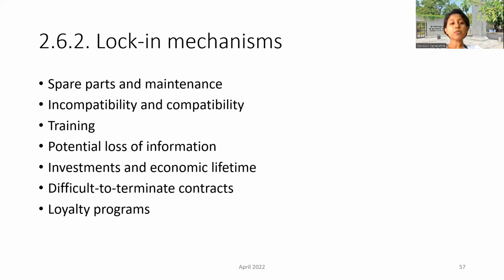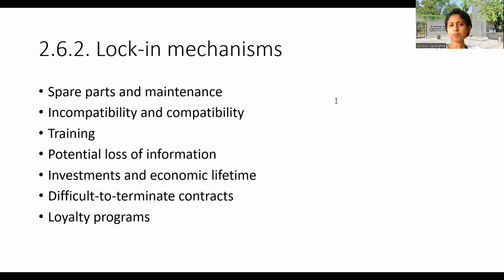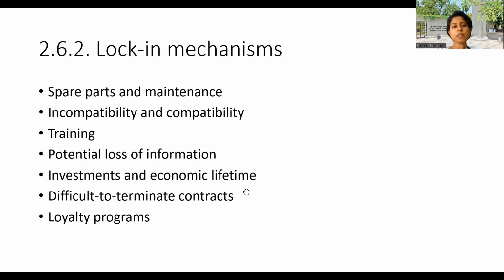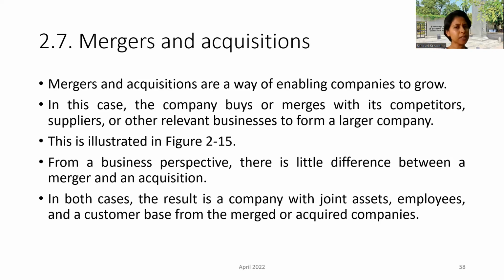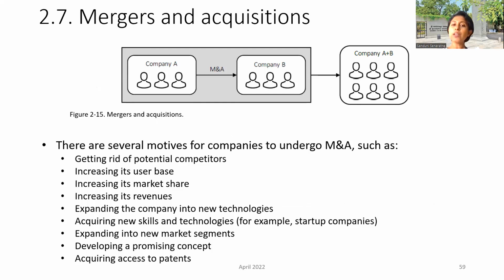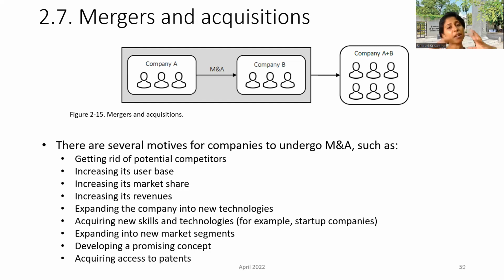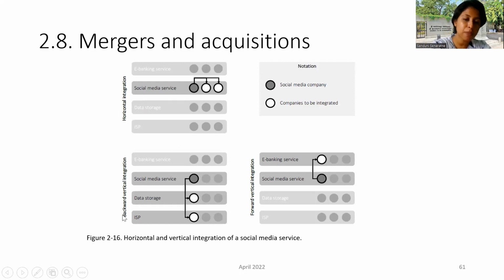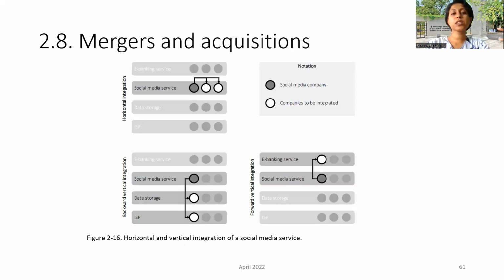Digital Economy and Future of Work - Chapter 02 (Part 5)